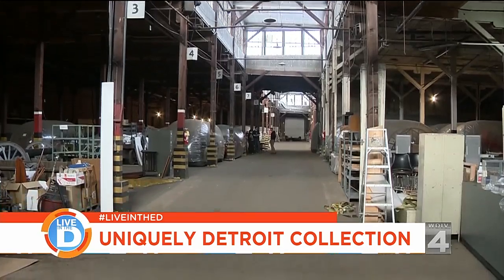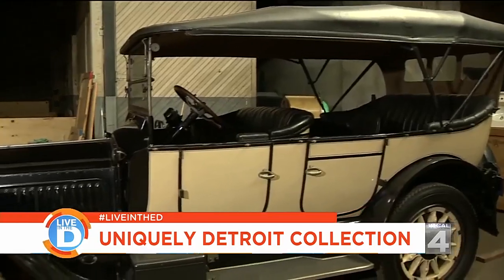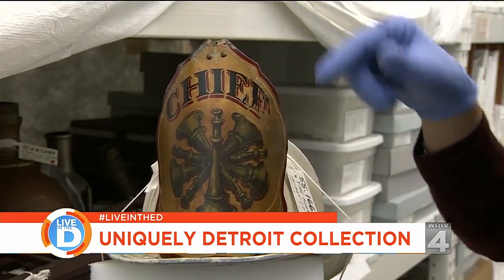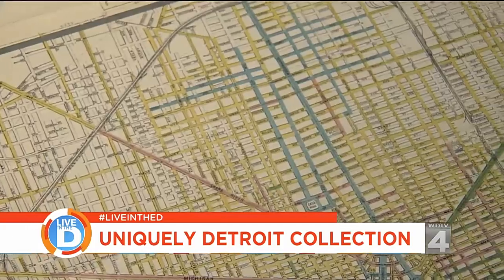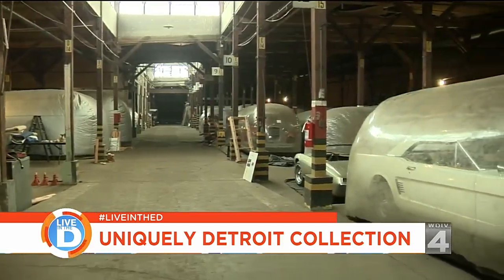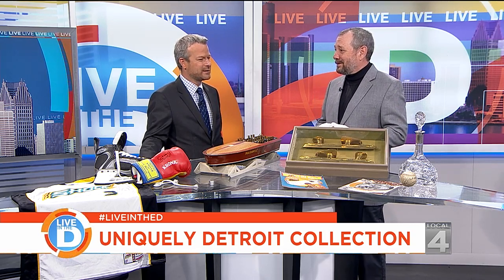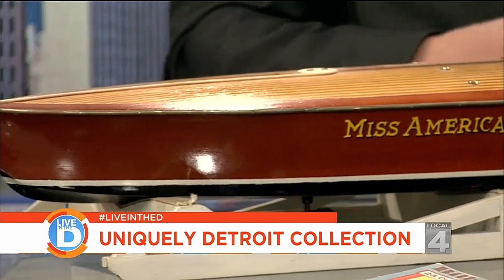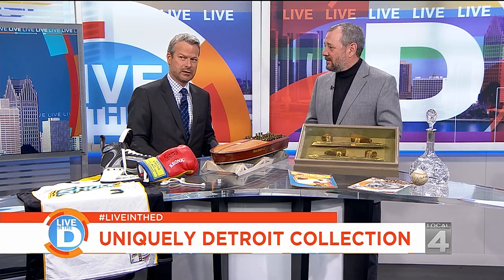Uniquely Detroit: Hidden collection at the Historical Museum